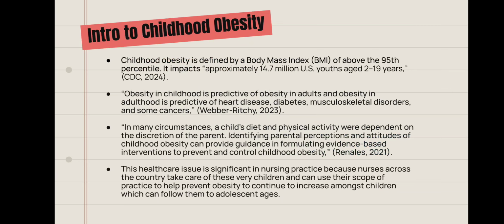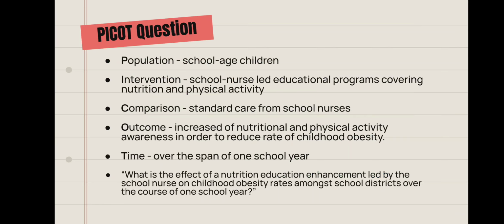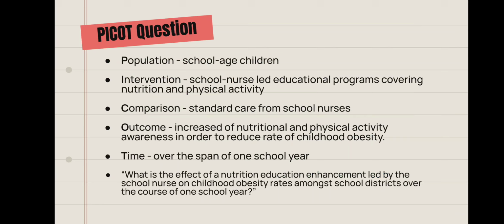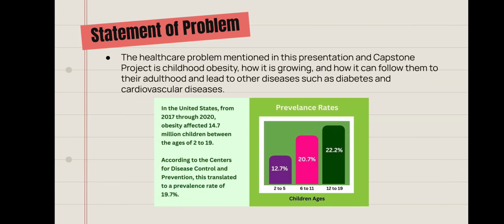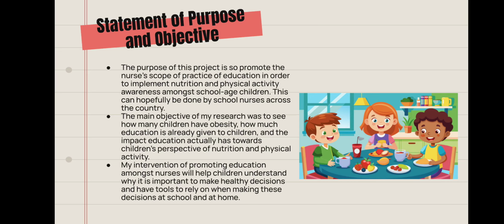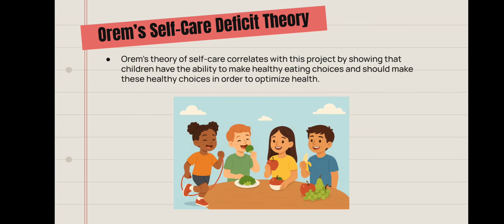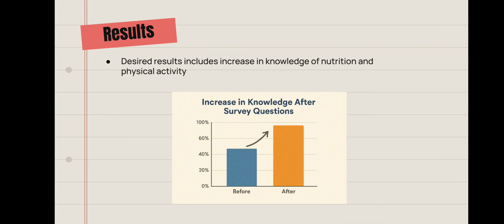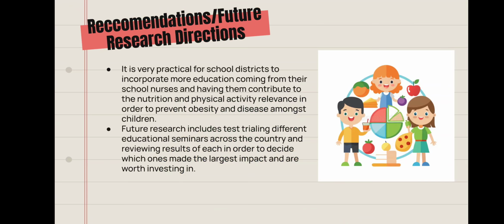BSN Capstone Project